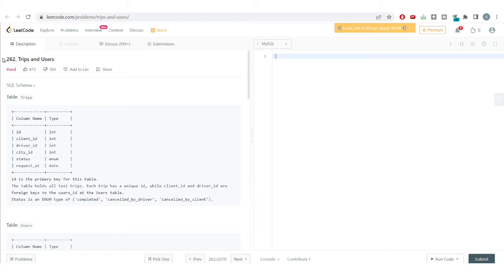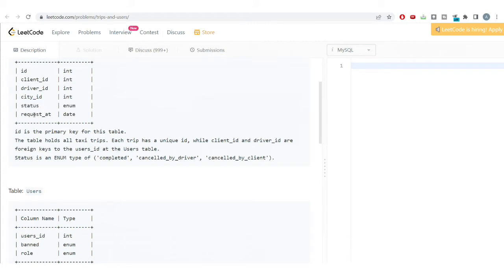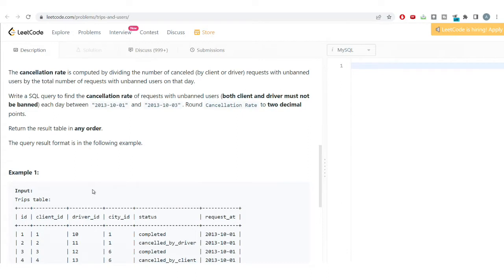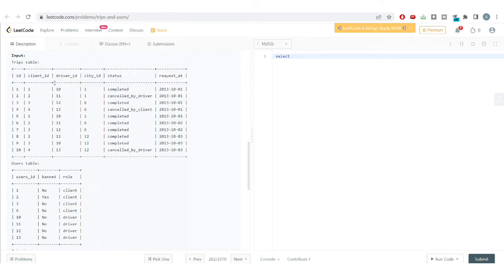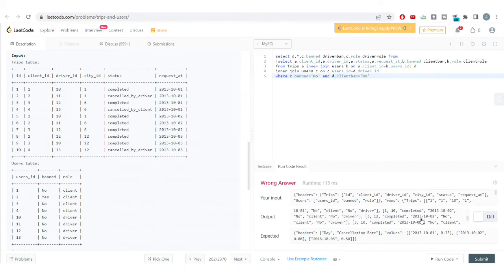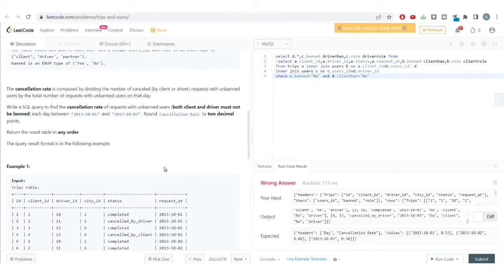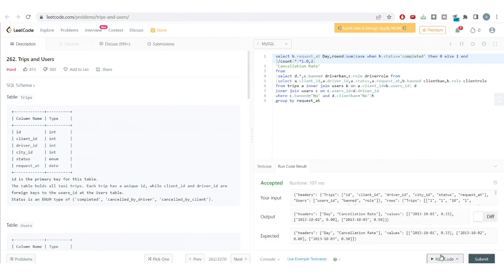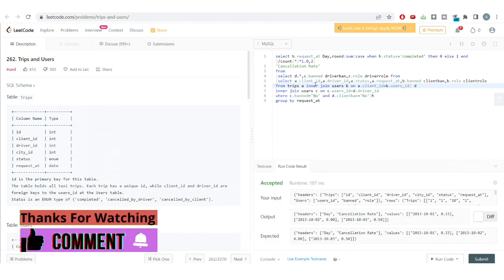Most Interesting Sql Problem | Analytics | Ashutosh Kumar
Easy
Medium
Hard

sql,
ashutosh,
ashutosh kumar,